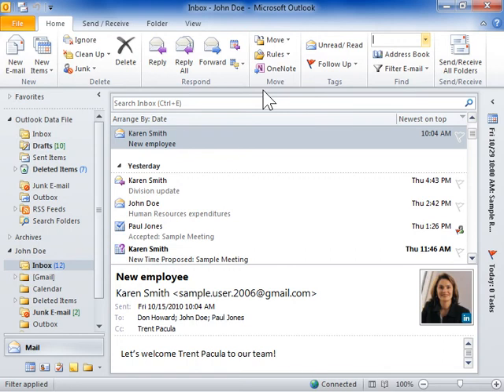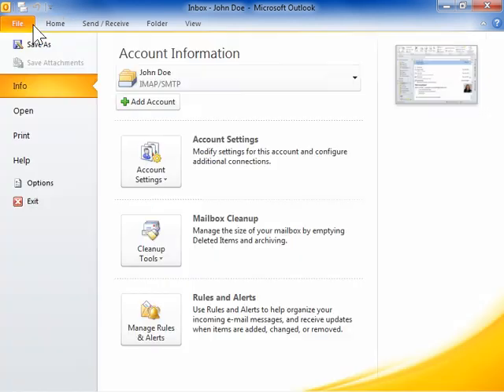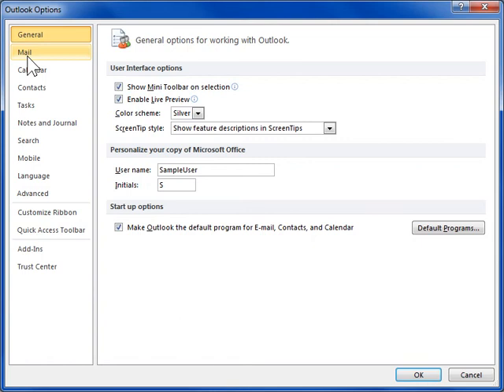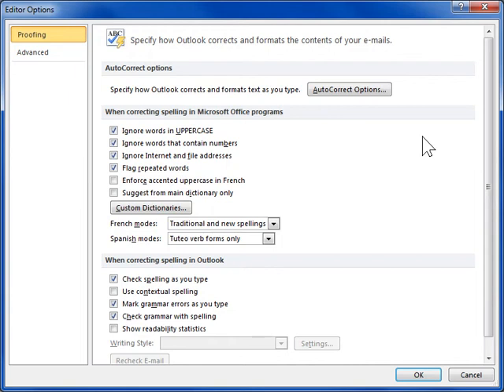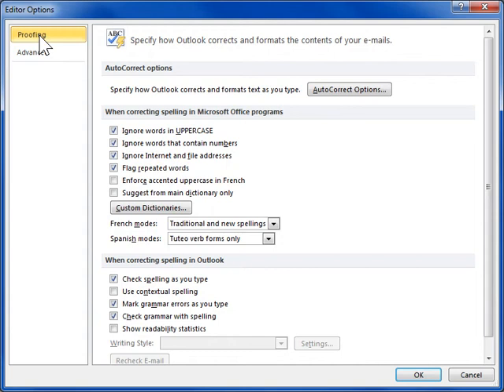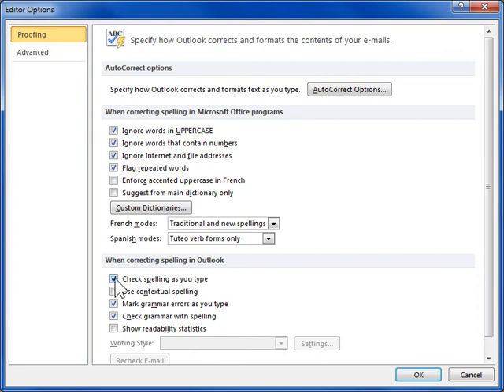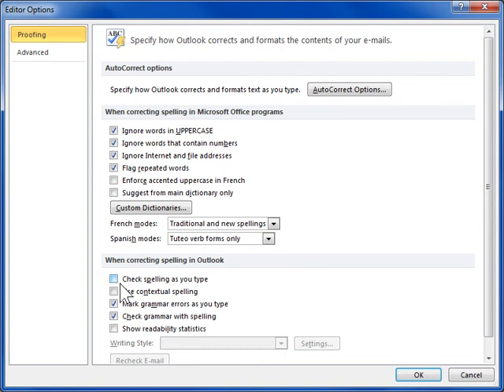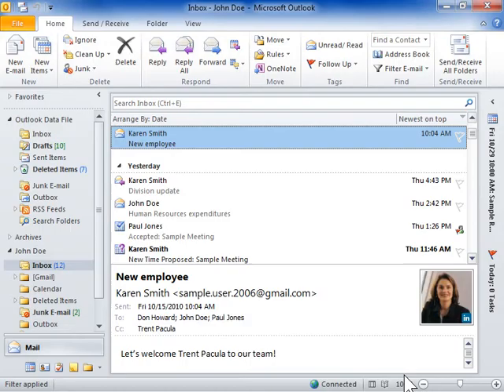Outlook 2010 Enable or Disable Automatic Spell Checking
How to Enable or Disable Automatic Spell Checking